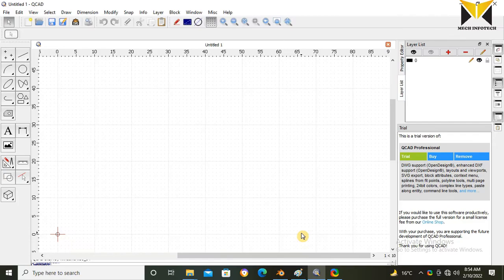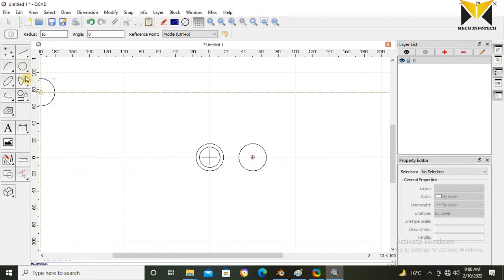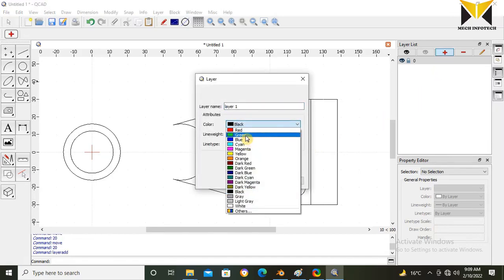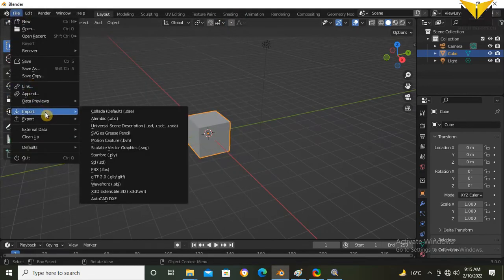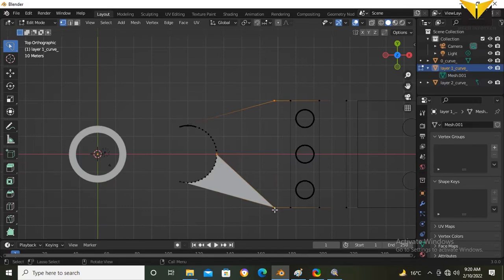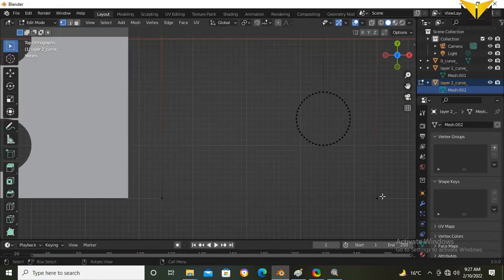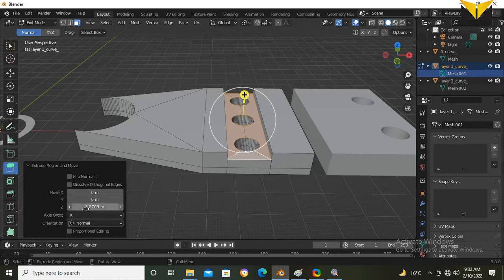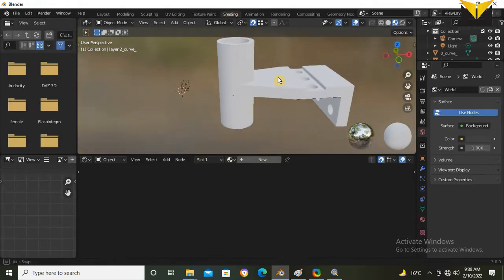Blender With Mechanical modeling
I Design a 3d model with help of Blender and Qcad both are free and
Blender is a public project hosted on blender.org, licensed as GNU GPL, owned by its contributors.
QCAD is a free, open source application for computer aided drafting (CAD) in two dimensions .